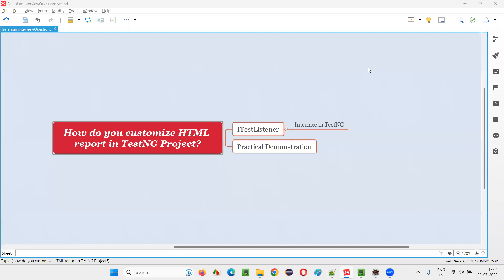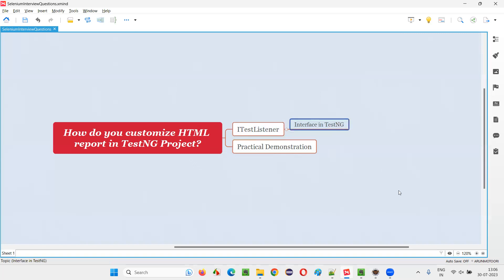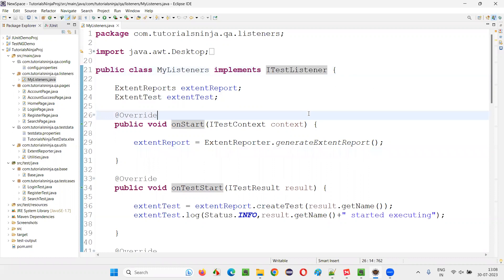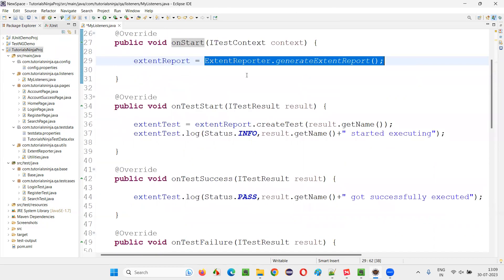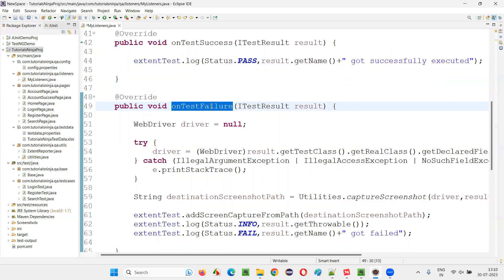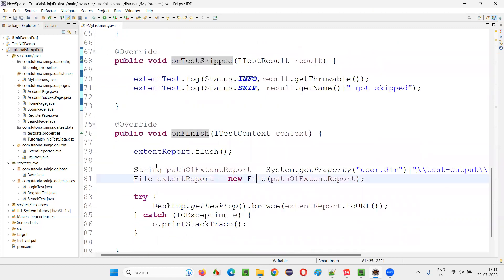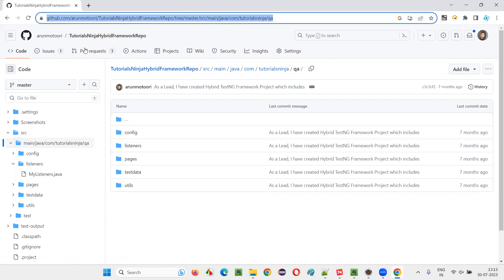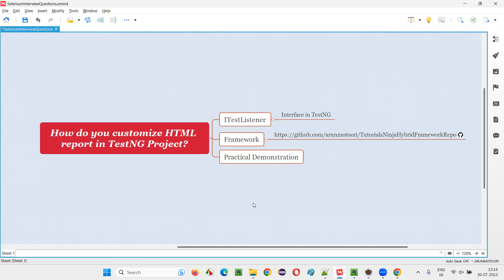How do you customize HTML report in TestNG Project (Selenium Interview Question #520)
How do you customize HTML report in TestNG Project